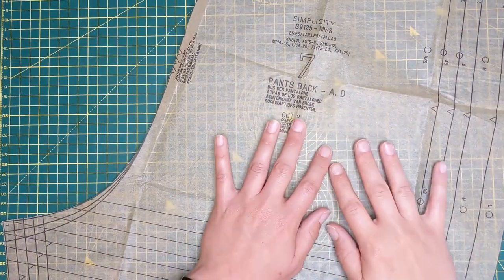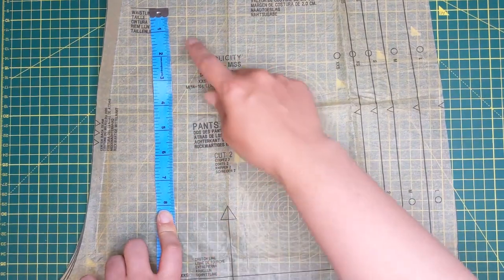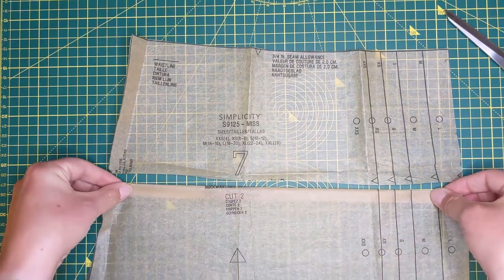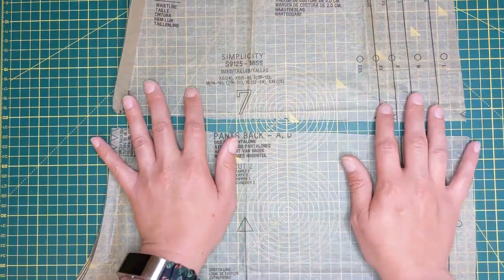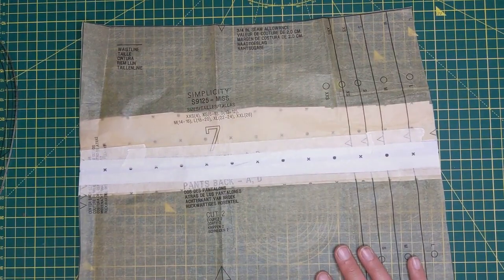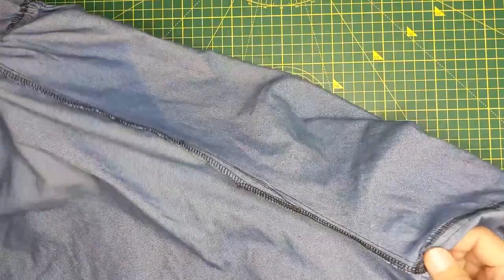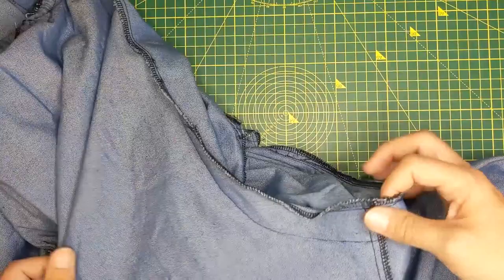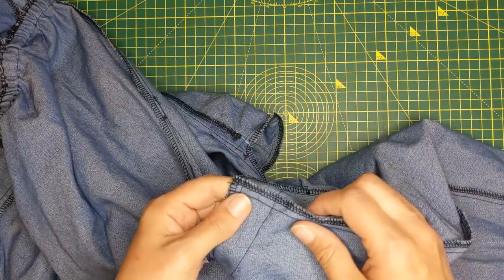Make It Fit - Adjusting the Body Rise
A too short body rise on a garment can make life incredibly uncomfortable, it makes such a difference to lower the crotch and its a much easier adjustment than you might think.

Here, I go through how to adjust the pattern and how to fix a garment that's already been made (whether it be homemade or shop bought) for a longer torso/body rise than a pattern/garment allows for.

Getting to know your body and how it differs from the standard measurements and ratio's used in the manufacture of garments and patterns will make a huge difference to how you view your body as well as how you dress it... get control back, and start here with this really simple tutorial.